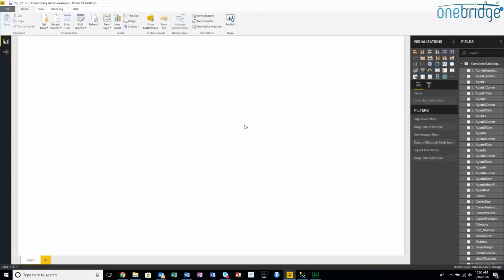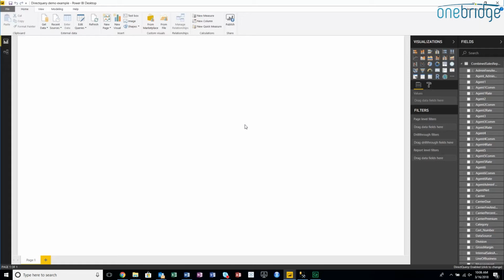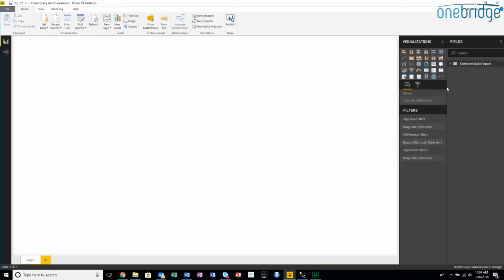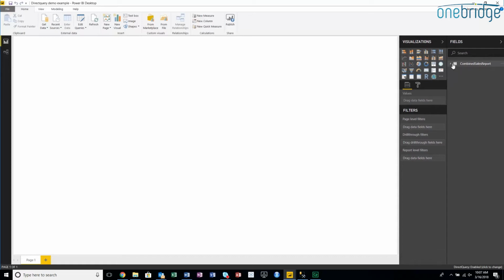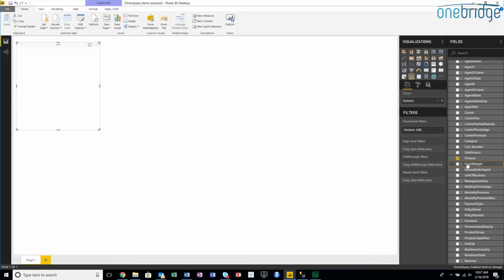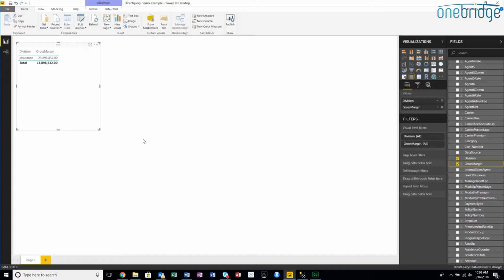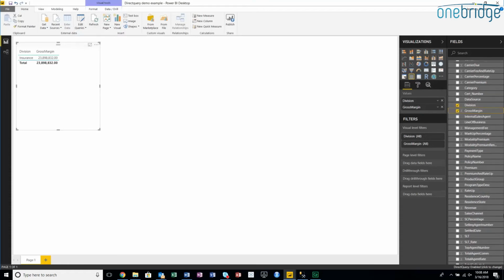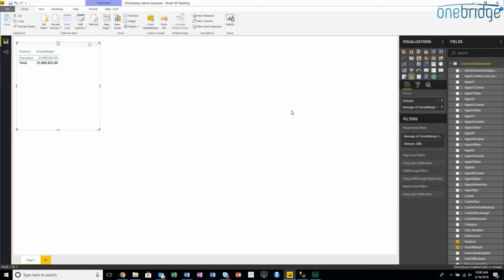Part 3: What is Direct Query and when do I use it?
Better Practices for Data Importing, Manipulation, and Direct Query in Power BI